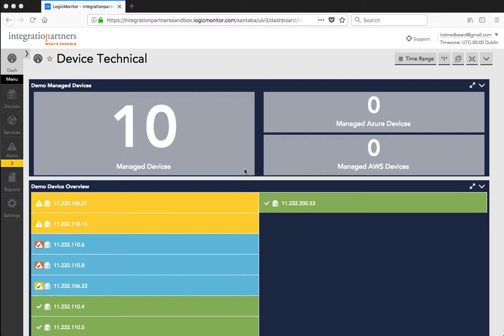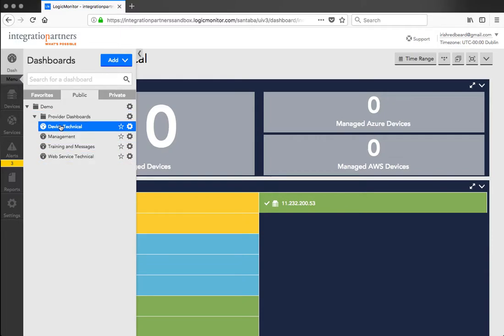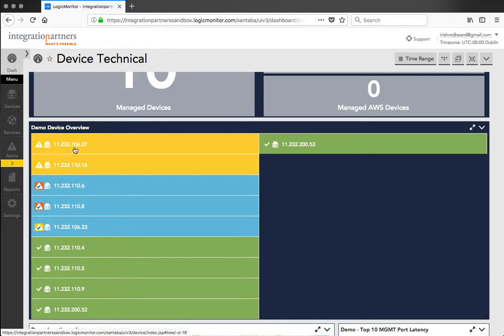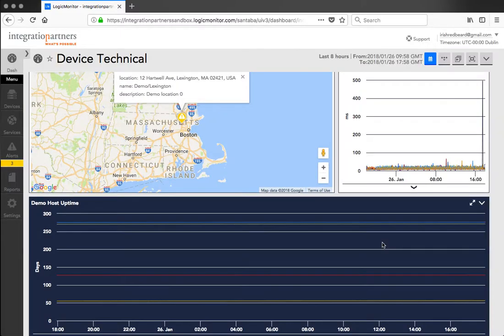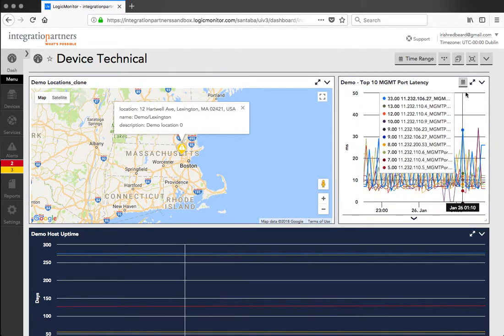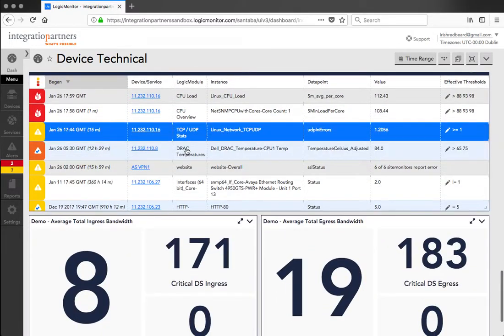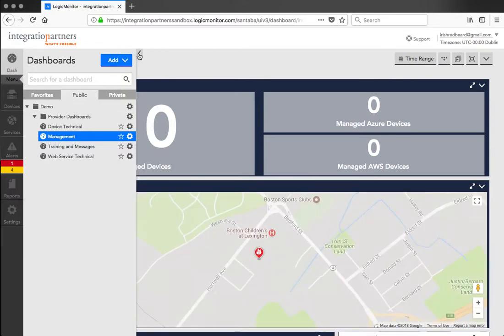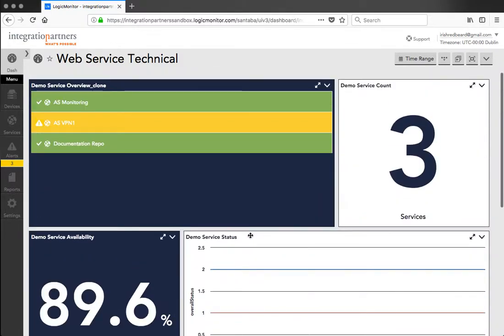Integration Partners Managed Services TRAINING - OVERVIEW DASHBOARD TREE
Integration Partners is an IT services engineering firm specializing in solutions that are open, scalable and drive to greater productivity and competitiveness for our clients.  Our solutions and services portfolio provides enterprises nationwide with Cloud, Security, Collaboration, Core Infrastructure,and Managed Services.  Integration Partners is a privately held company headquartered in Lexington, Massachusetts.